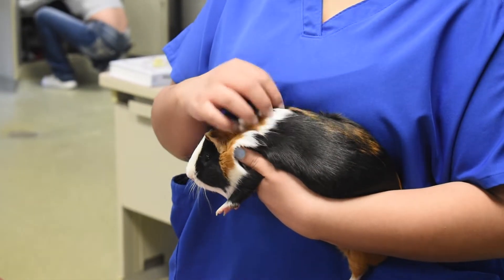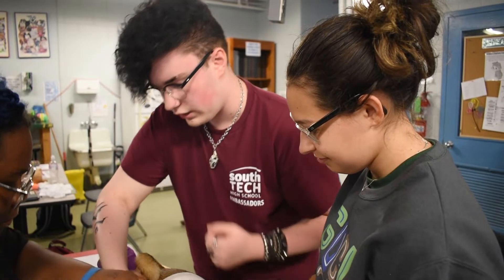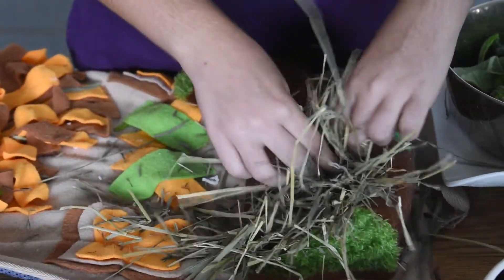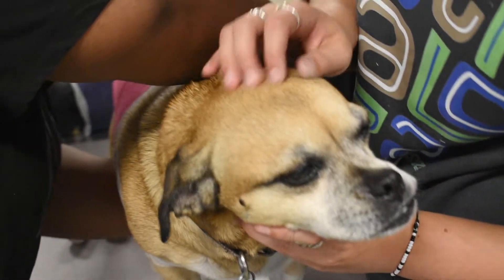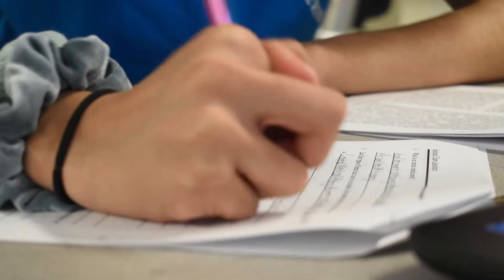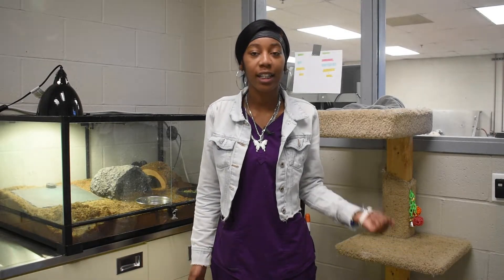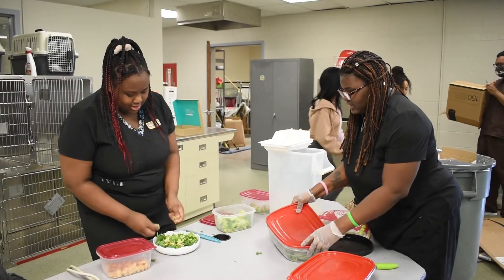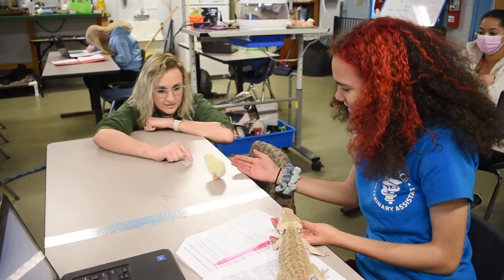Vet Assistant Program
The science of veterinary medicine, including animal care and training, clinical procedures, medical terminology, grooming, and disease prevention are key components of this course. Students interact daily with a wide variety of animals fostered in our facilities and provide their medical care while learning from certified professionals.